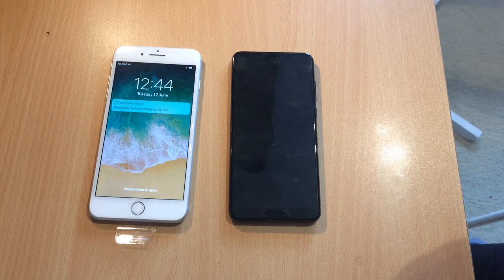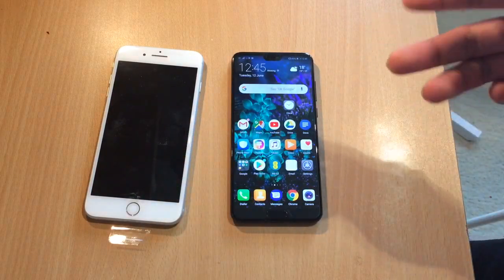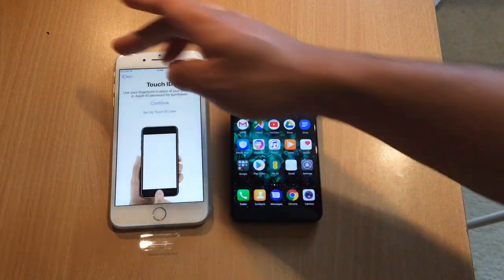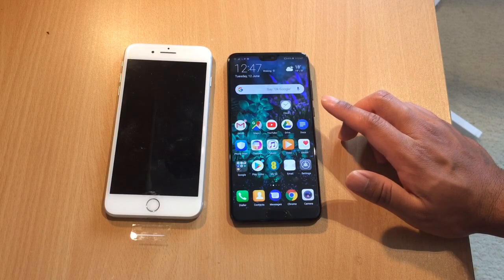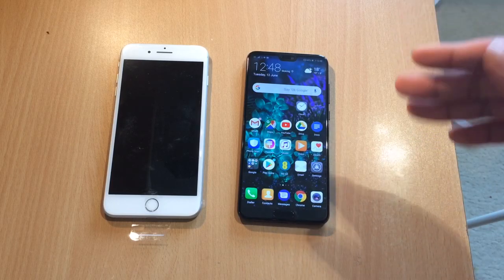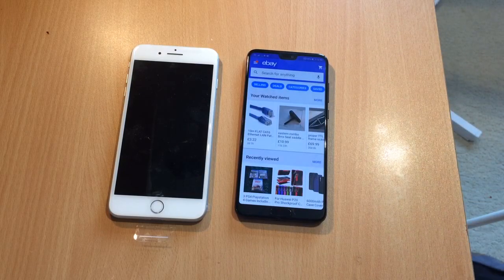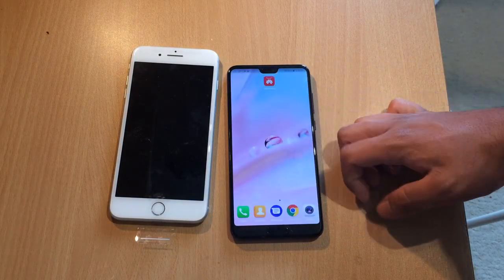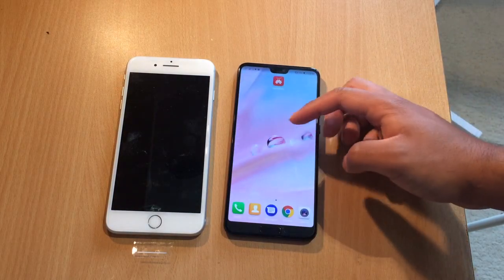IPHONE 8 PLUS VS HUAWEII P20 PRO MY THOUGHTS AND REVIEW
I give my real thoughts about the huaweii p29 pro why I think it is a better phone in general compared to iPhone 8 plus